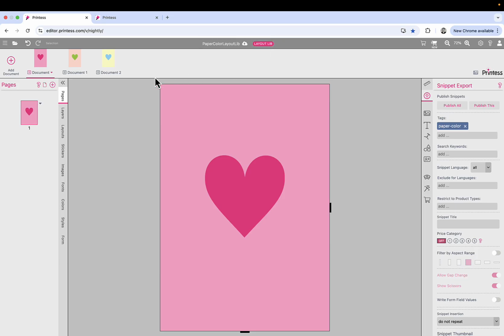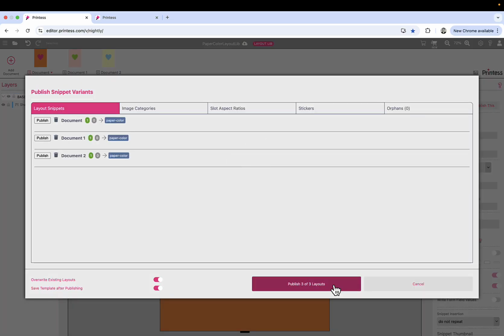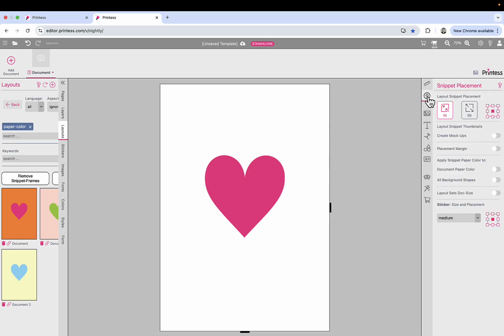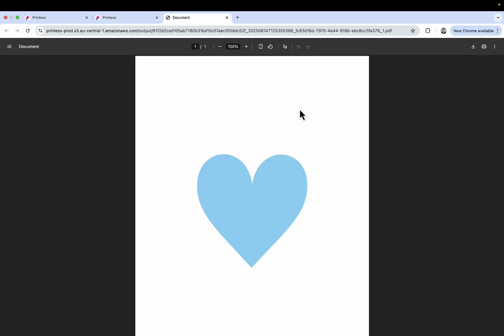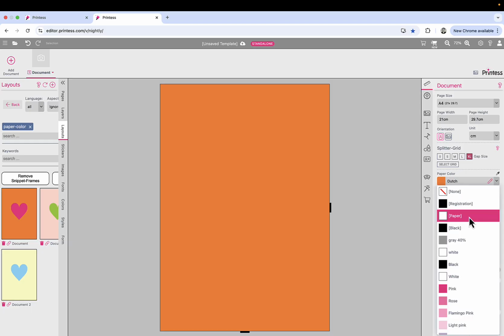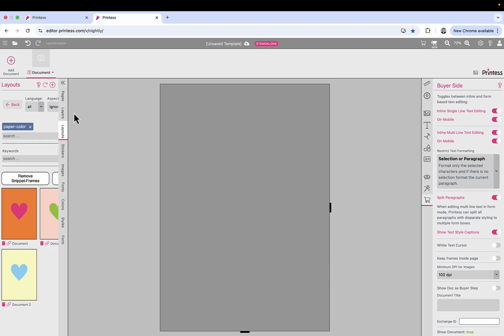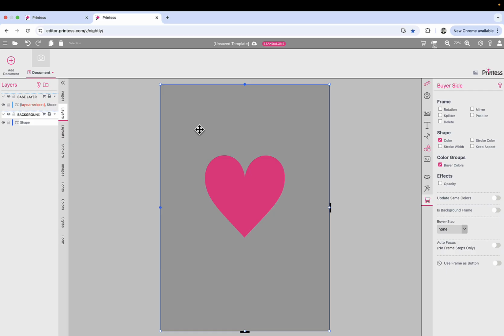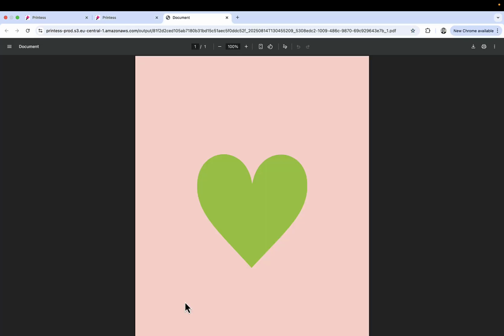Printess: PaperColor vs BackgroundColor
In this video, I show you how to use a Layout Snippet’s Paper Color to define the background color of the target Template. In the target Template you can either set its own Paper Color or directly define the background color.